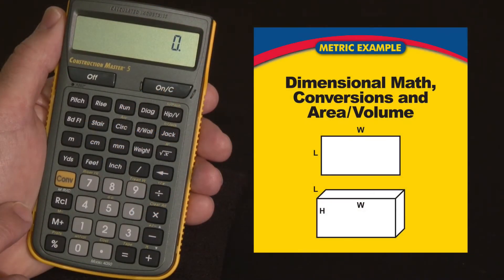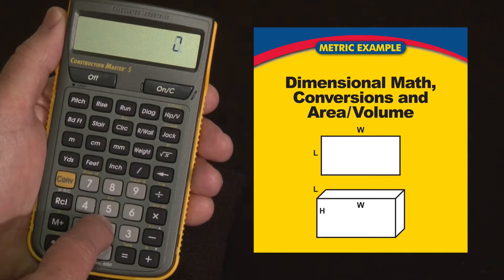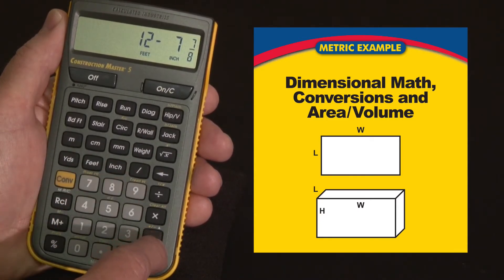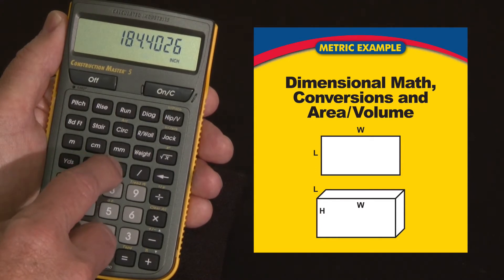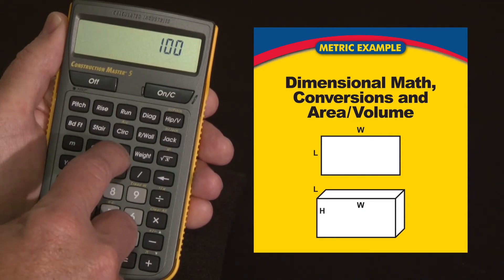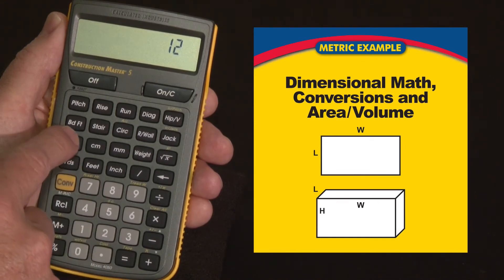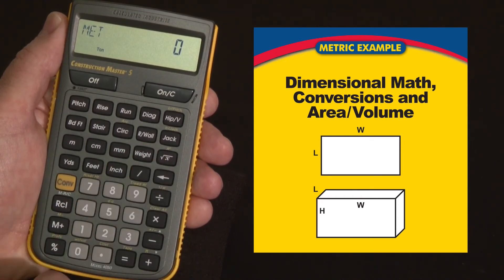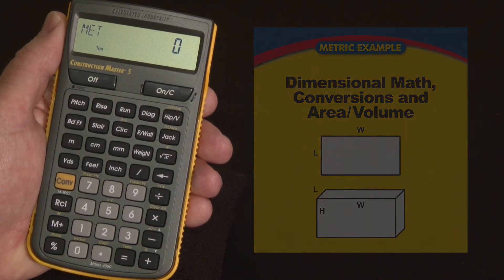How to do Jobsite Conversions and Dimensional Math in Metric | Construction Master 5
See how the Construction Master 5 contractor calculator's built-in dimensional units let you work right in and convert between all the most common Metric and US building units like meters, cm, mm, yards, feet, inches, fractions (froms 1/2s to 1/64ths) and decimal inches, . That includes linear, area and cubic values for each. This quick demo briefly shows how to use this construction math power tool to do all your design, estimating and jobsite calculations far more quickly, simply and accurately to improve your productivity and profitability.